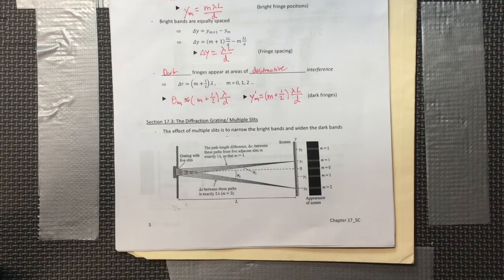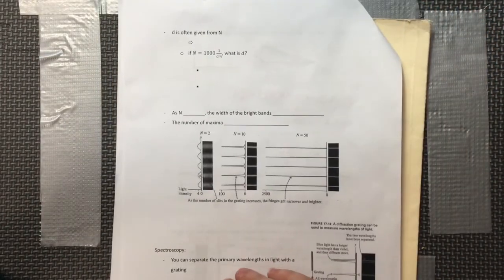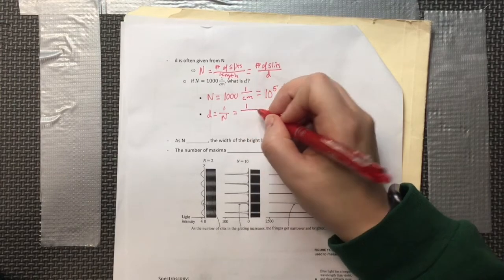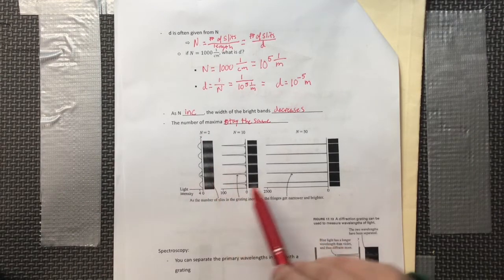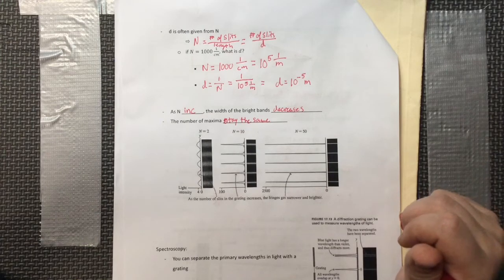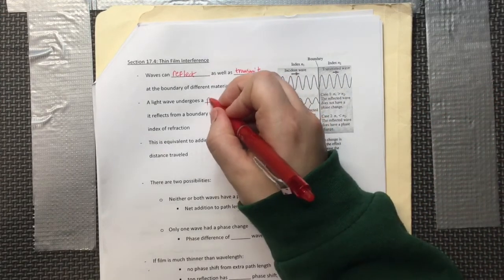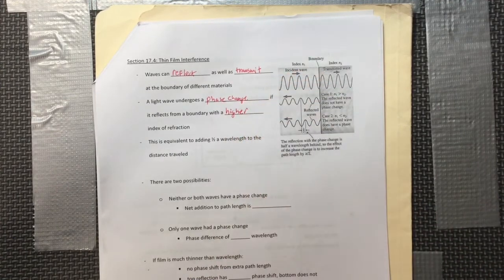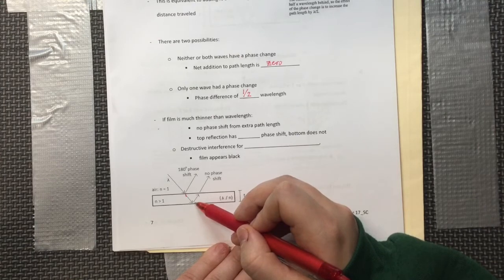Chapter 17 Part 3